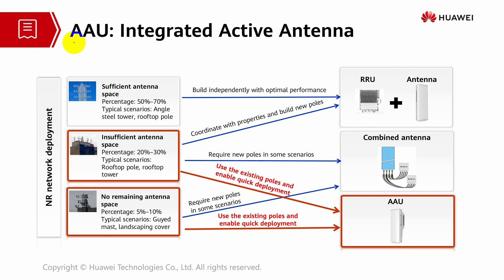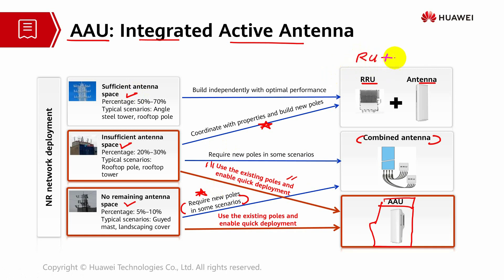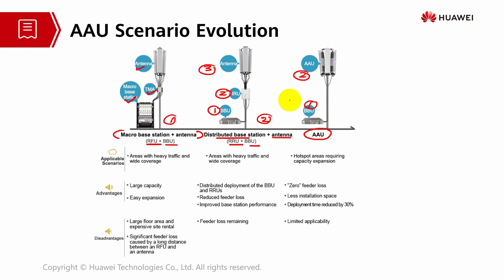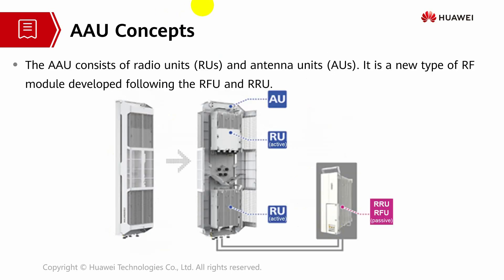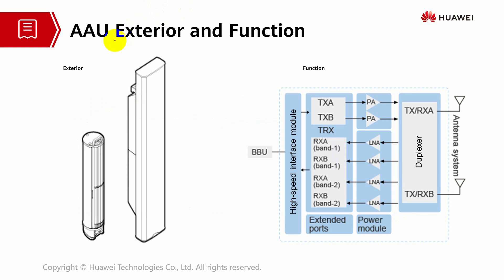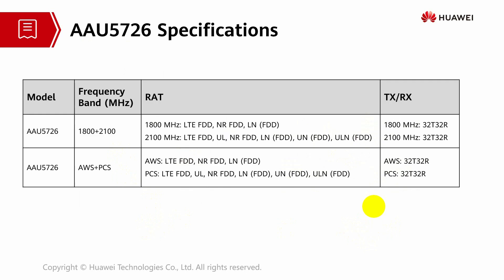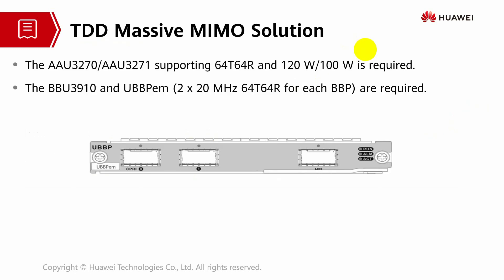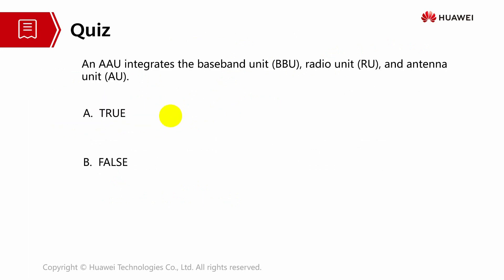7 RF Unit Introduction AAU